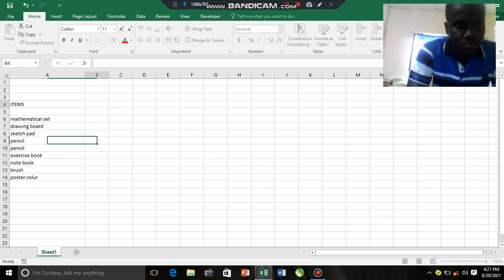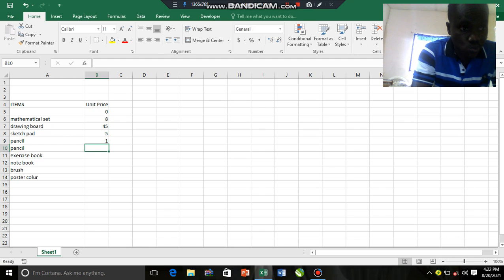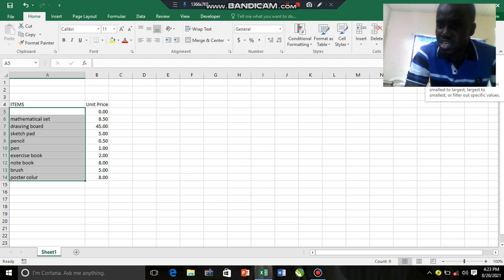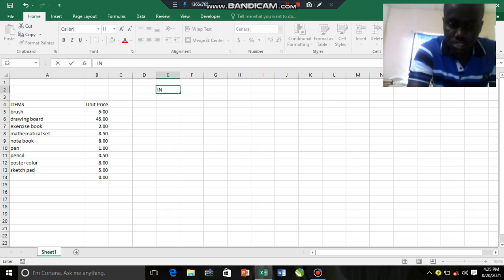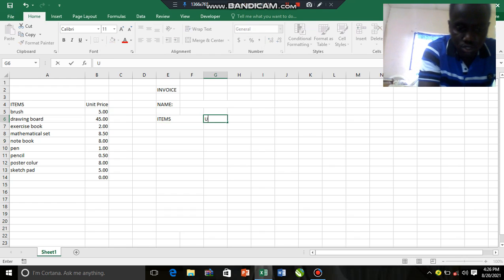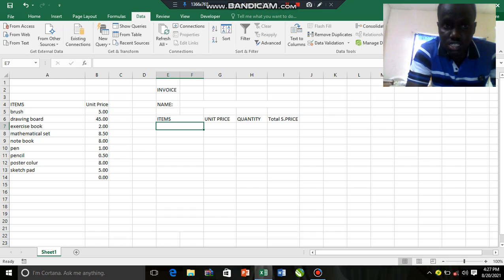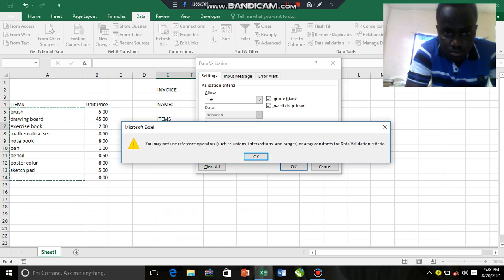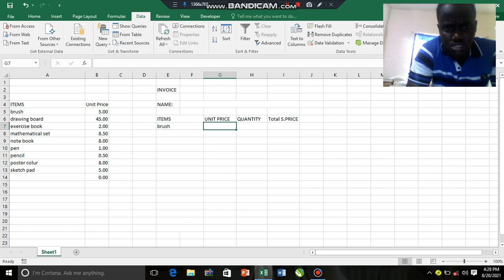How to create automated invoice using simple excel.(4)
tutorial on how to create automated invoice